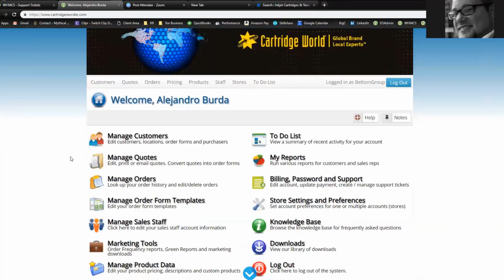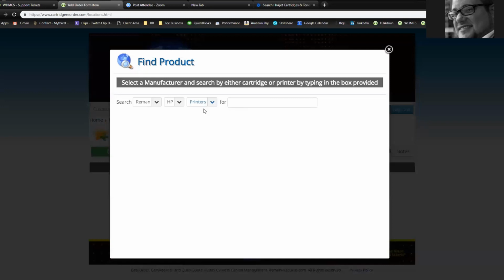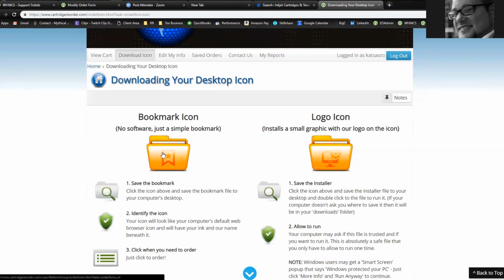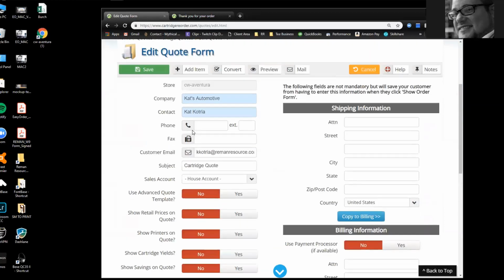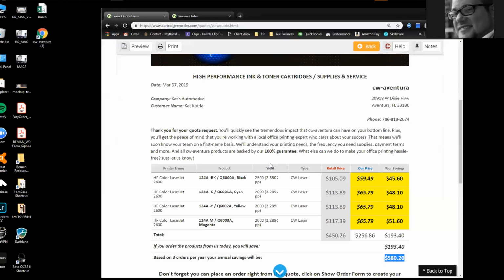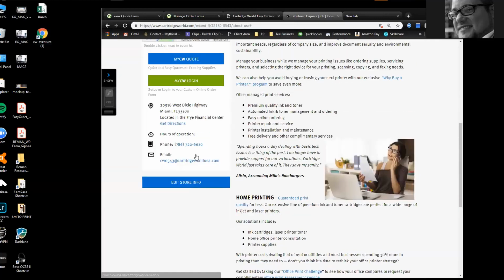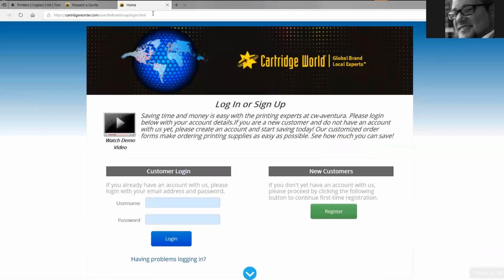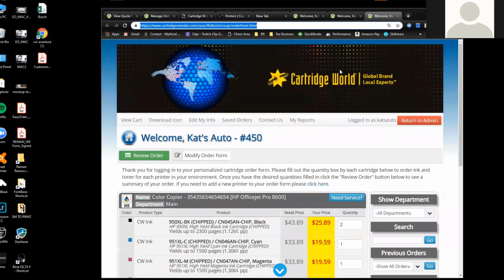EasyOrder Training 3-7-2019